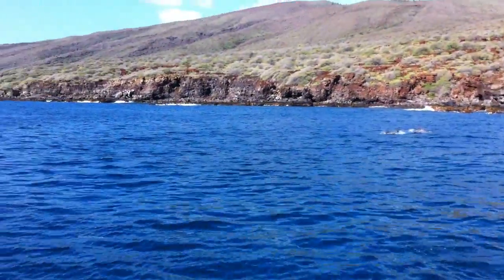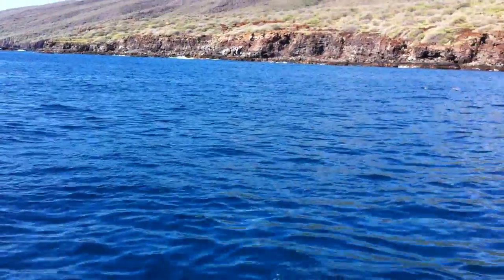Spinner Dolphins encounter at Maui / Lanai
We were on a dolphin watching trip with the Pacific Whale Foundation and encountered an estimated 200 spinner dolphins all around our boat near the island of Lanai.  It's quite an experience to watch these amazing animals up close.